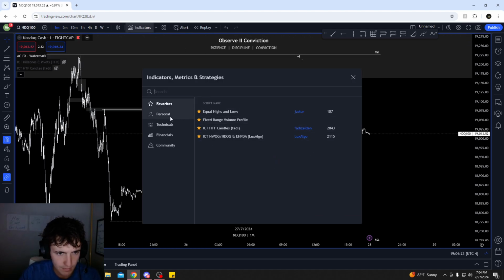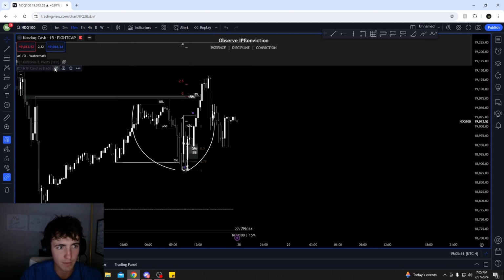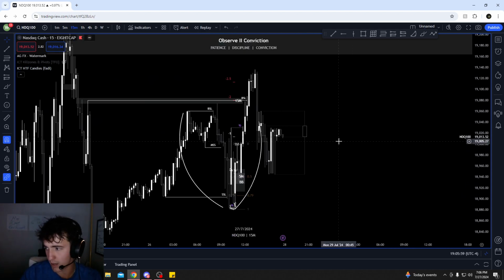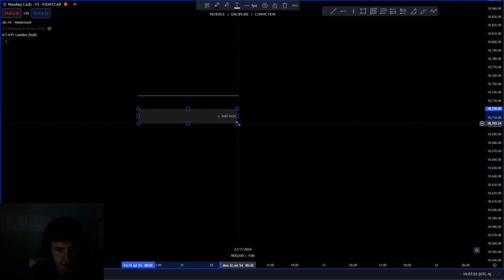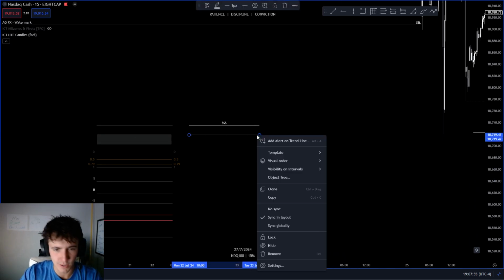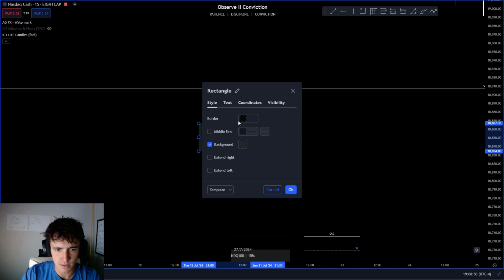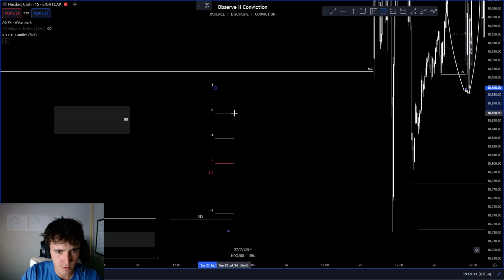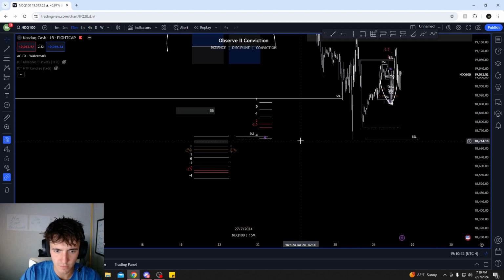The most Aesthetic chart settings!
Leave any questions you have about my chart setting and I will get back to you.
MORE LIFE